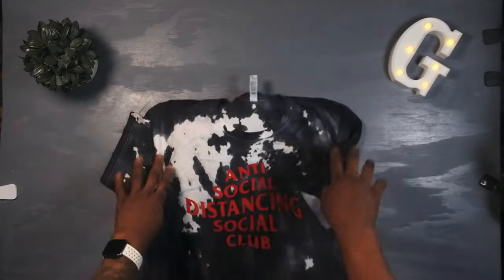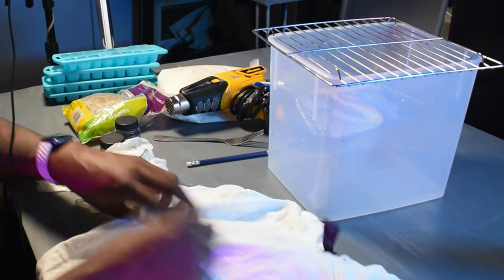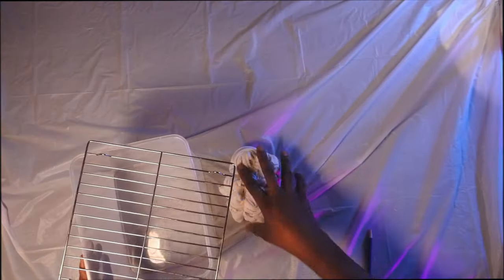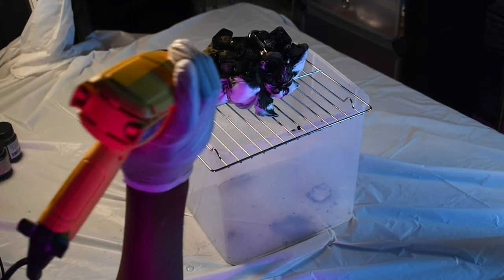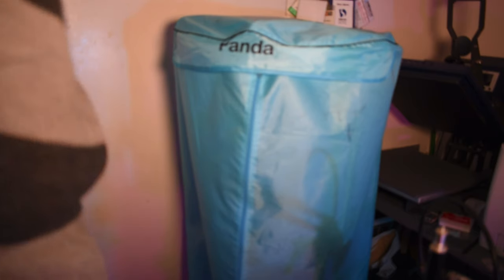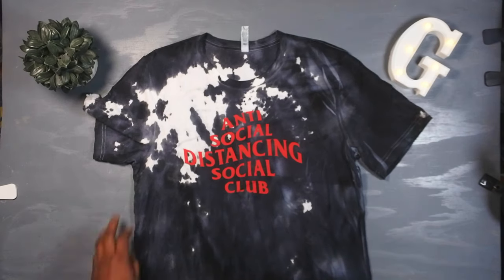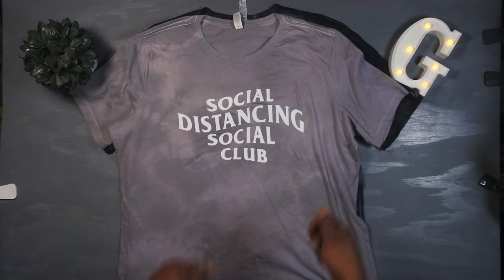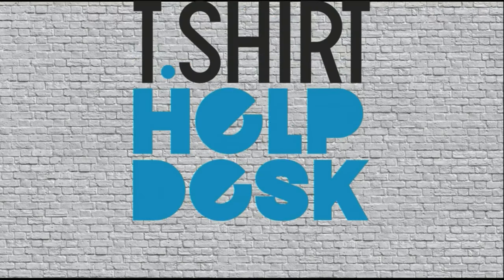How To Tie Dye A T-shirt With a Heat Gun And Print With Vinyl (Give-A-Way)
Procion Reactive Dye Jet Black
Procion Reactive Dye Neutral Grey
Procion Reactive Dye
Soda Ash

Portable Dryer
Portable Dryer